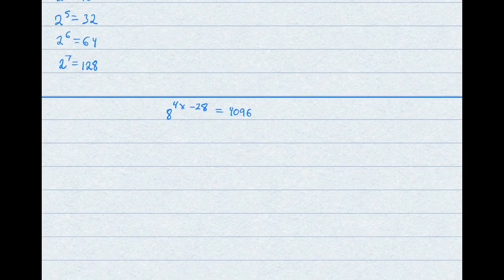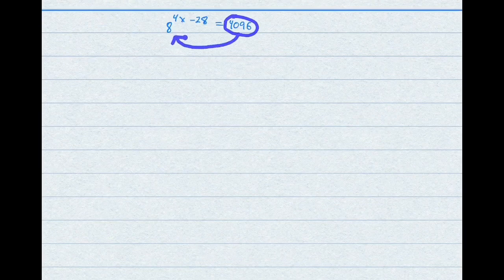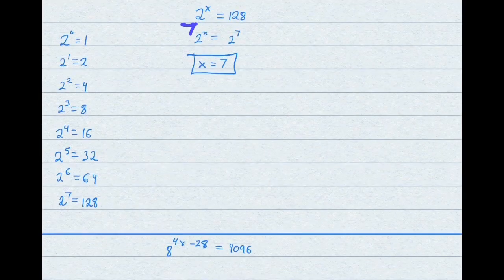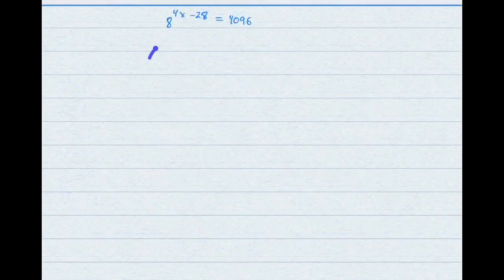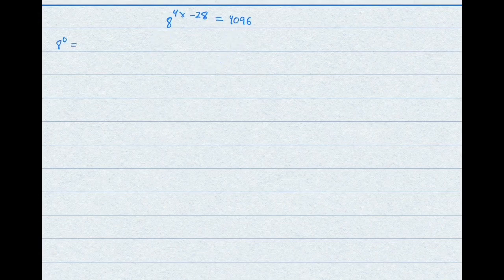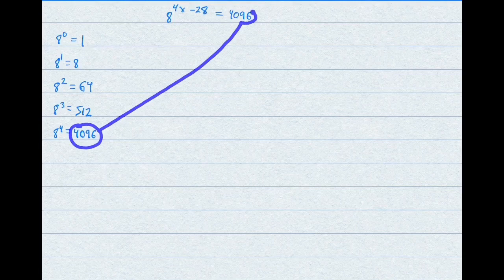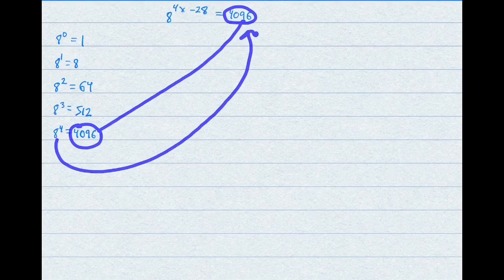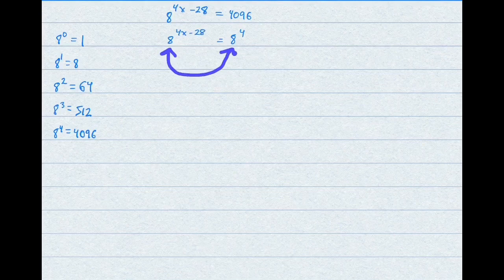Solving Exponential Equations. Example where you rewrite a base. 8^(4x-28) = 4096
This video series shows you how to solve some examples of exponential equations.